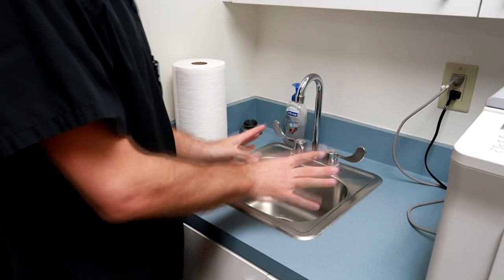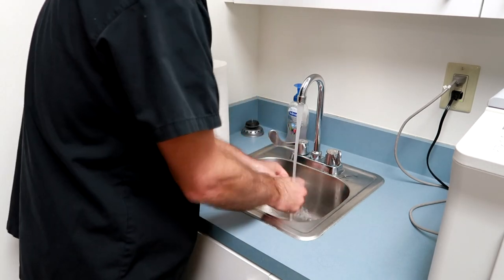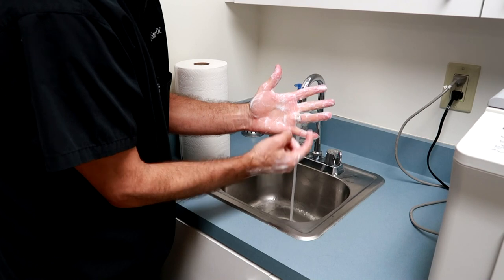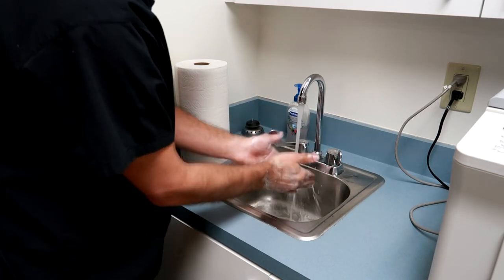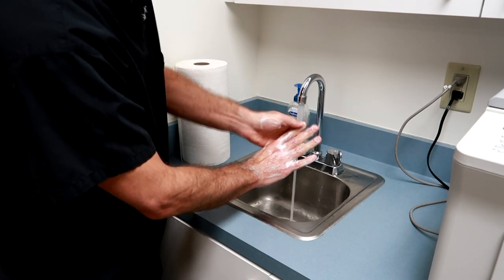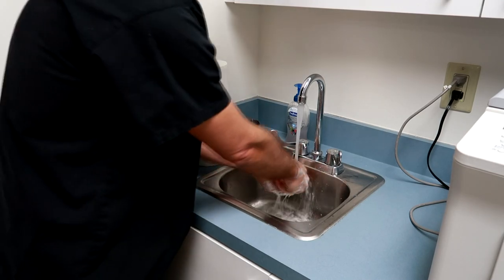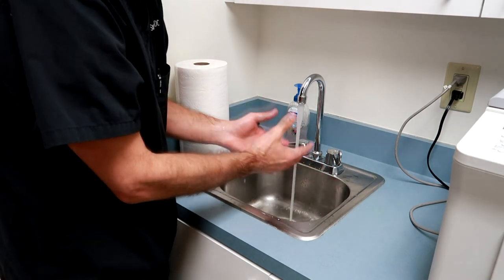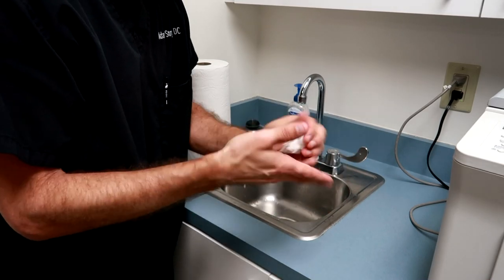How to Wash your Hands like a Doctor